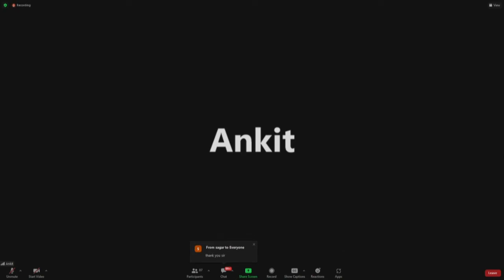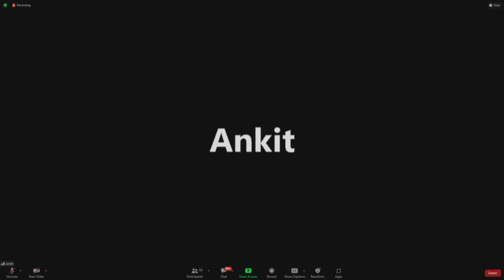PDj S001 Workshop Introduction